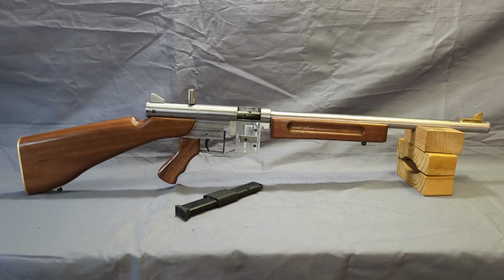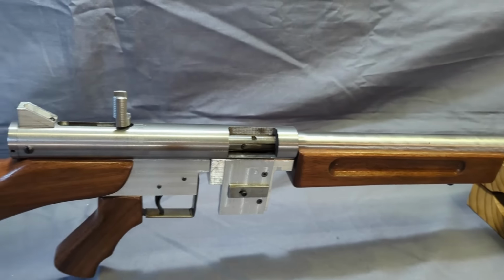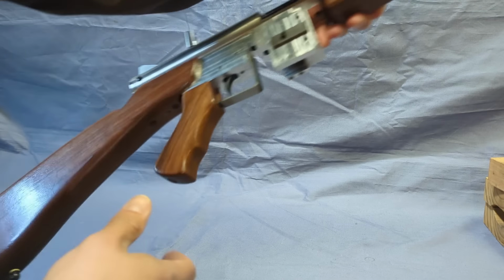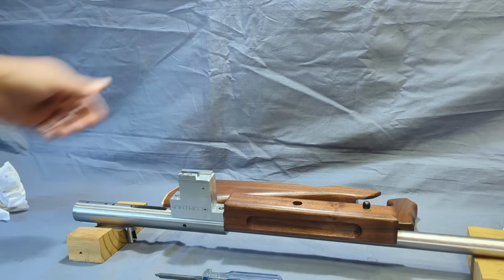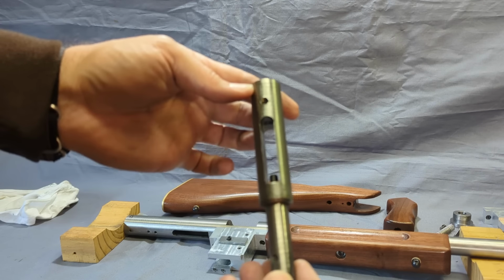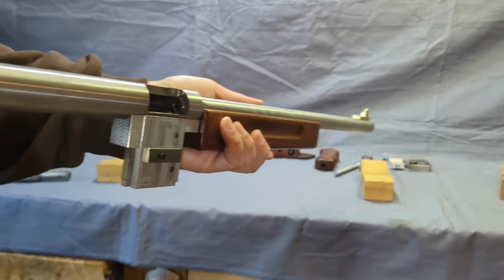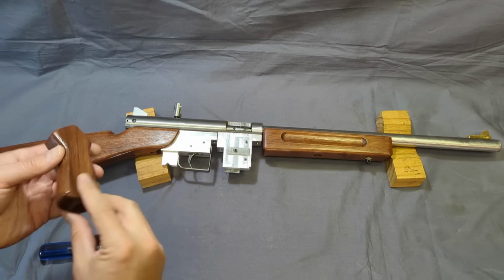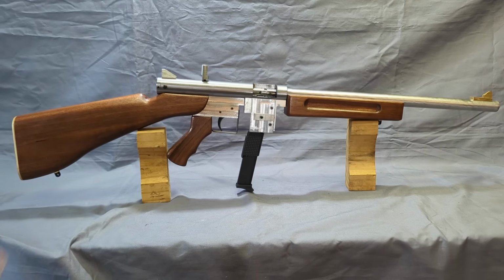Homemade Tommy Gun Mini: 380 Blowback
This is another one of my homemade guns that I just finished. This is a blow back 380 ACP semi-automatic rifle. As you can tell this rifle is inspired by the Thompson guns of old. It takes Ruger LCP magazines and uses heavily modified AR trigger parts. The receiver and bolt are all steel and the trigger and magazine housings are made from aluminum. I made the open sights with a rear peep sight and a brass front sight. The stock is made from American Walnut and has a linseed and shellac finish. It has a brass butt plate and sling swivels.  The barrel is 17.0" long and was made from a Preferred Barrel blank (1:16 twist). The gun feeds and shoots very well with very few issues. You can even give it an “H&K” slap to charge it. I have several other homemade guns, if this is something you like please let me know and I will make more videos. Thanks, be safe and God bless.